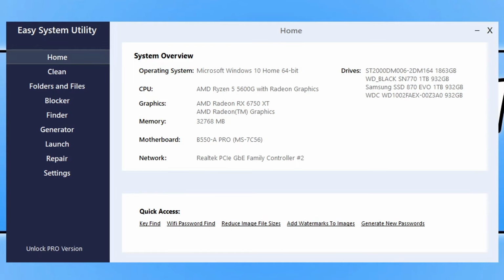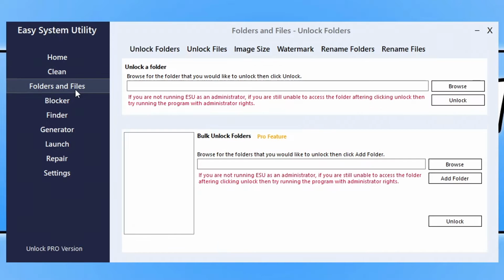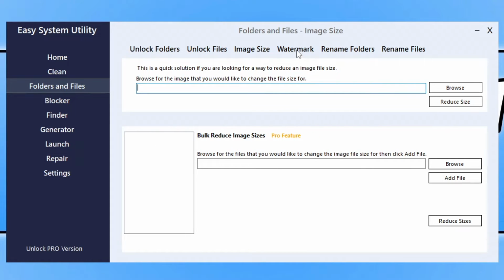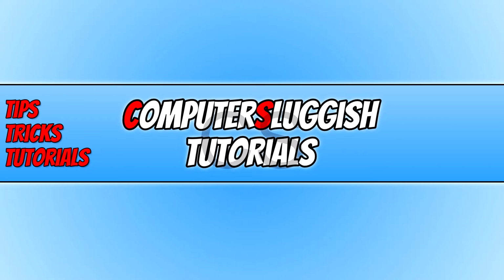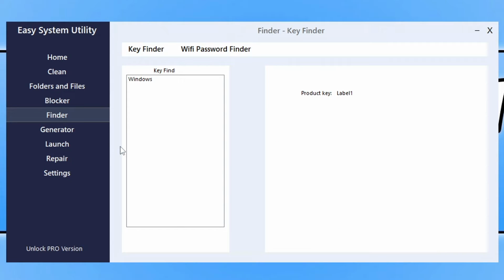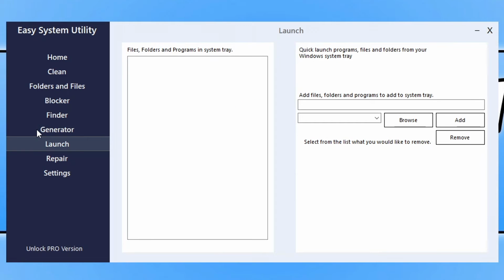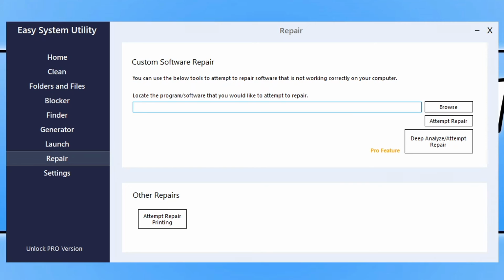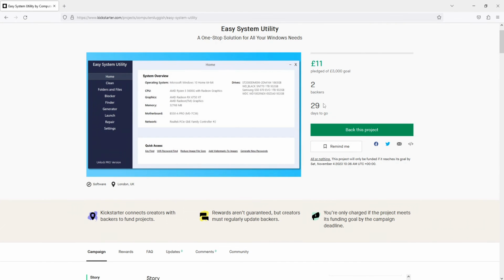Easy System Utility Preview (Help Support My New Windows Program!)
New All-In-One Windows System Utility On Kickstarter

In this video, I will be showing you a new program that I have been working on called Easy System Utility. This is designed for Windows 10/11 users and is an all-in-one PC tool made to make your life easier. I have packed many features into the program and wanted you all to get a first look before it is released in about a month. However, I still have many ideas in the pipeline and features to add.

We currently have Easy System Utility on Kickstarter and would love it if you could support us. And with any help that you could spare, will help us get this program made quicker and with better features and help get it out there. Any help will be greatly appreciated.